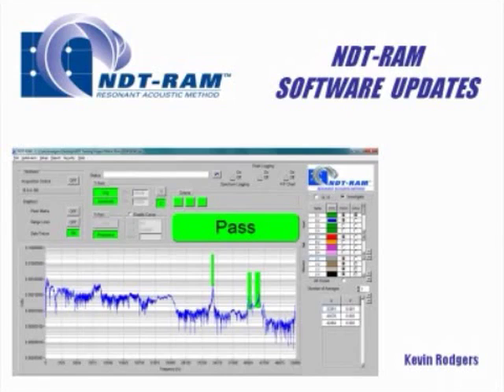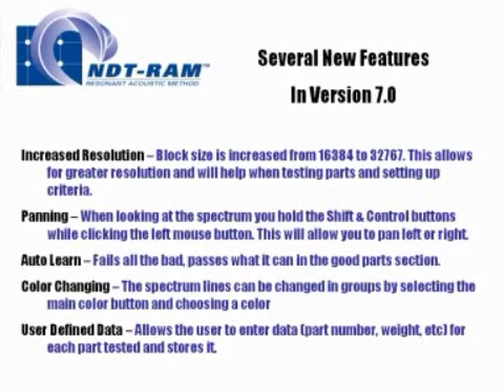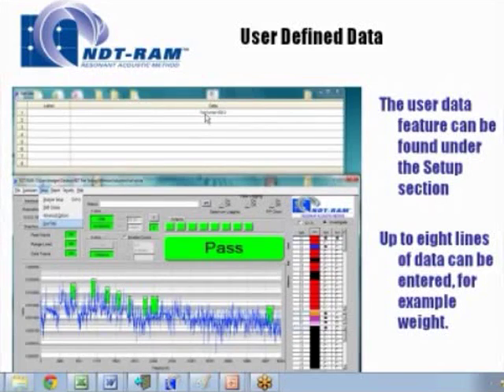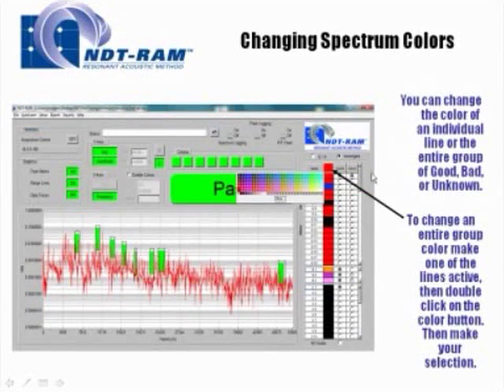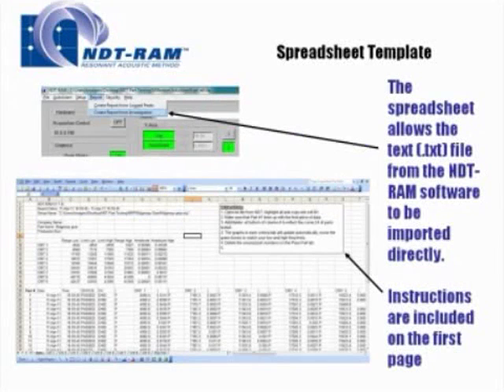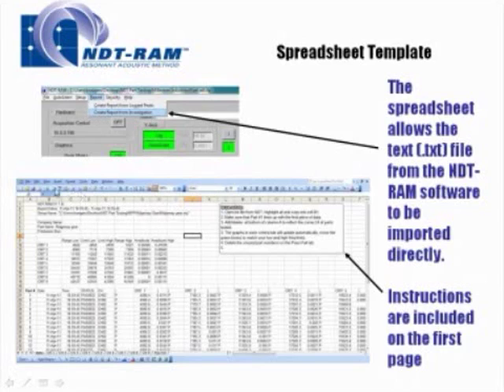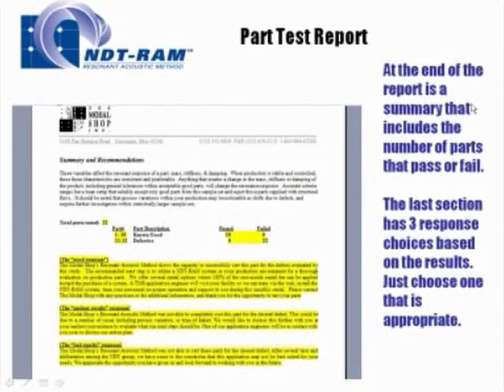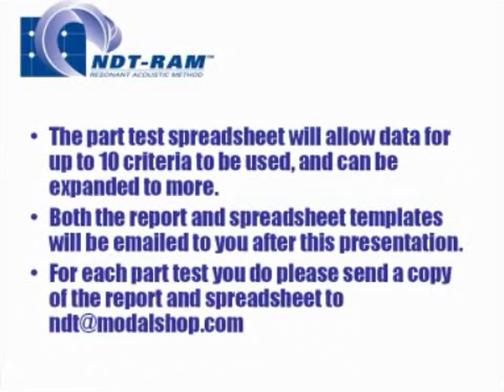NDT VID 0202 NDT RAM Software Updates and Parts Test